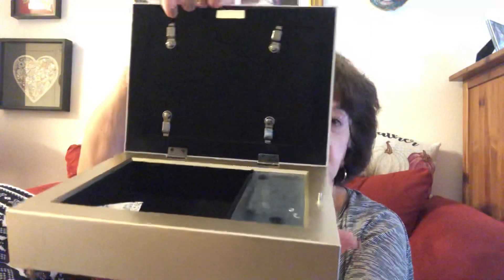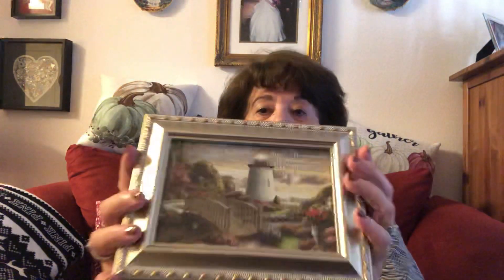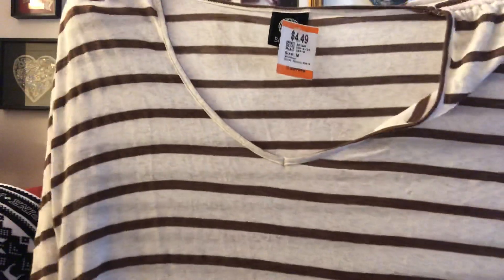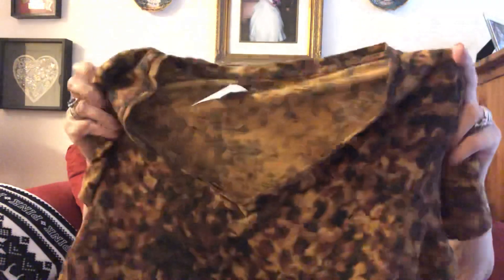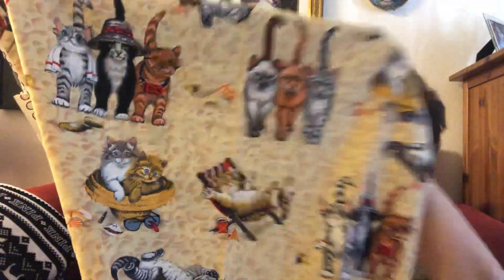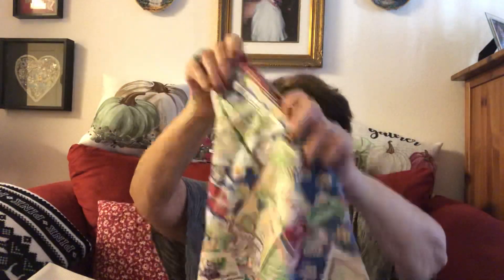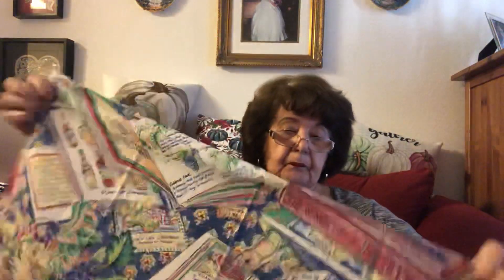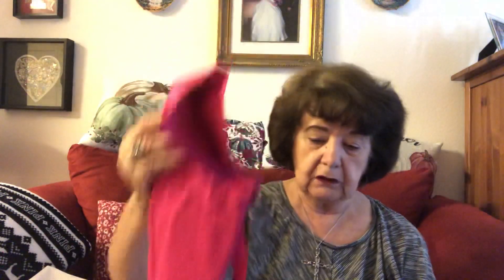Saver’s Haul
Items I purchased from Saver's